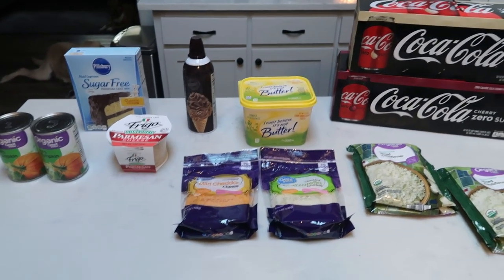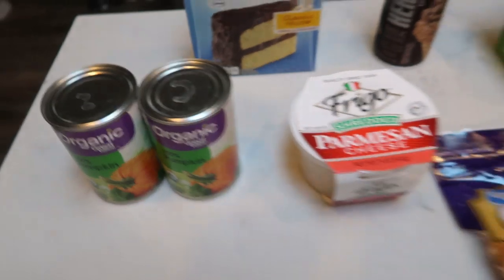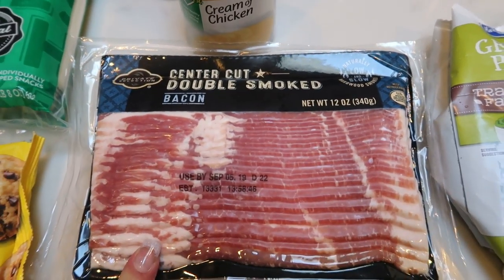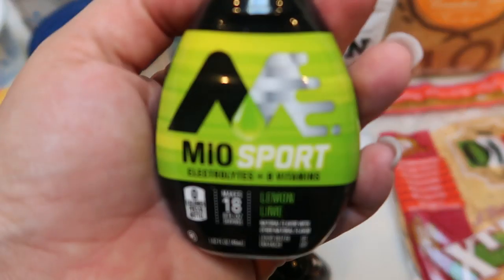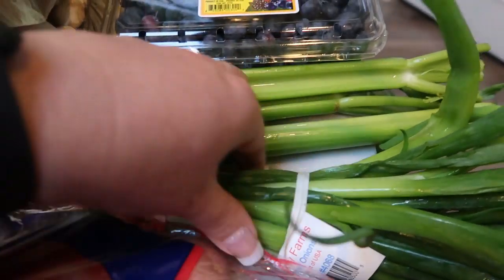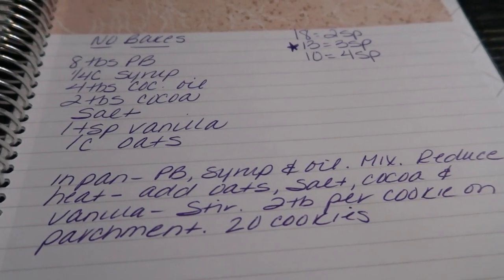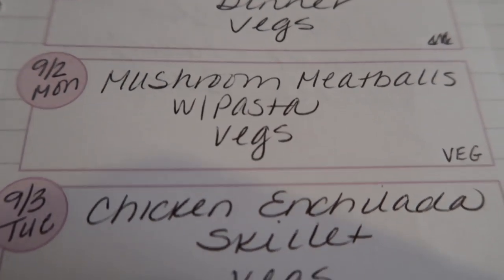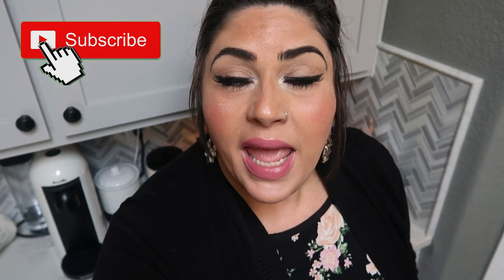WW WEEKLY GROCERY HAUL & MEAL PLAN | WALMART | FRED MEYER | WEIGHT WATCHERS!!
Welcome back to another weekly WW grocery haul!!  This week I shopped at both Wal-Mart & Fred Meyer!!  Enjoy!! XO

Code- jennswwjourney

Code- jennswwjourney

Code- jennswwjourney

Code- jennswwjourney

HAPPY MAIL!!!